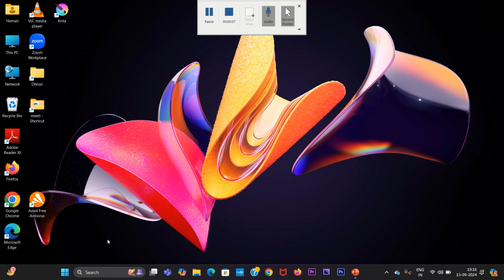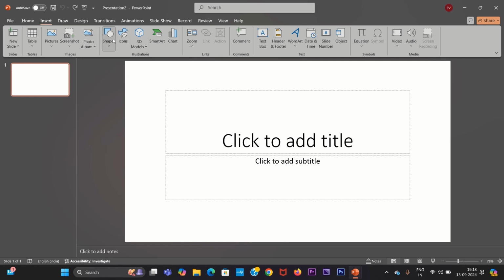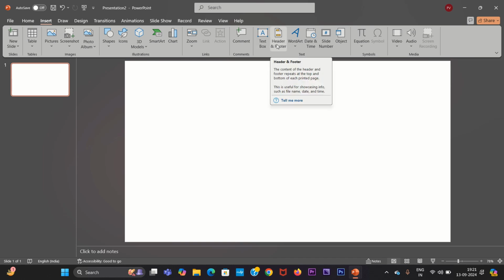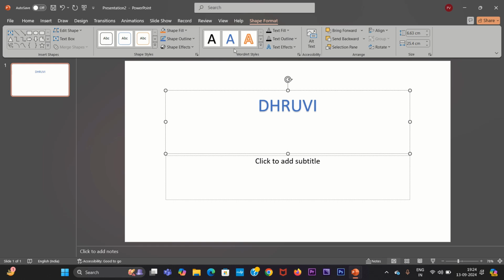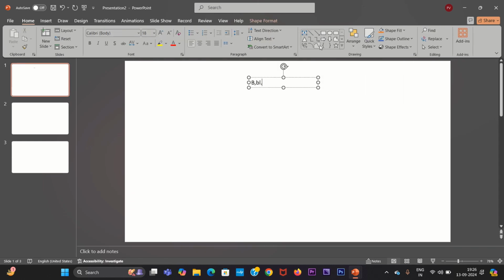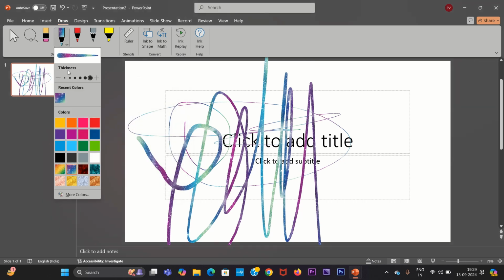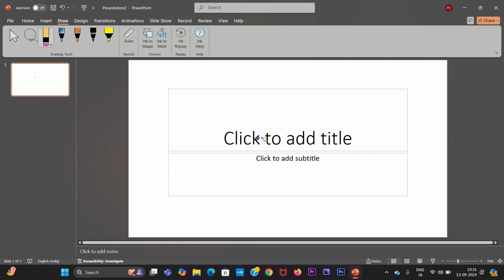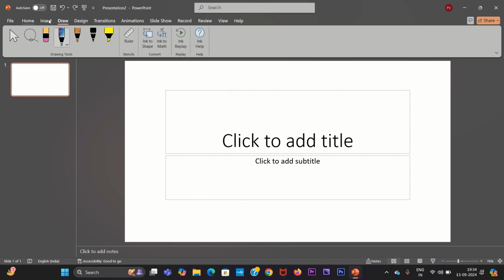Insert Tab & Draw Tab in PowerPoint for Kids | Fun & Easy PowerPoint Tutorial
Welcome to Lesson 3 of our kid-friendly PowerPoint tutorial series! In this video, we explore the Insert Tab and Draw Tab in PowerPoint. These tabs are essential for adding creative elements to your slides, like pictures, shapes, and drawings. This tutorial is designed specifically for kids to make learning PowerPoint easy and fun!

📚 What You’ll Learn:

    Introduction to the Insert Tab in PowerPoint
    How to insert pictures, shapes, and text boxes
    Adding charts, tables, and icons to your slides
    Introduction to the Draw Tab for drawing directly on slides
    Using different pen styles, colors, and thicknesses
    Tips for making your presentations creative and interactive

This lesson is perfect for young learners who want to enhance their PowerPoint skills and create more engaging presentations. Follow along with easy-to-understand instructions and examples.

Let's make learning PowerPoint creative and fun!rPoint creative and fun!